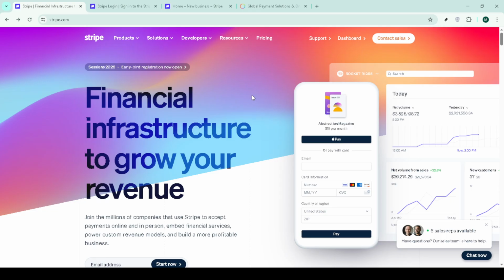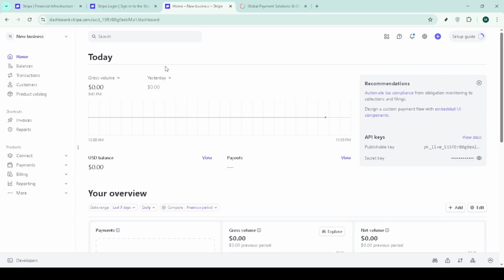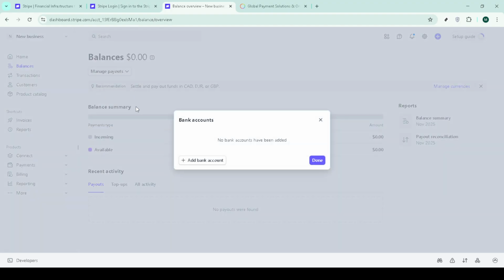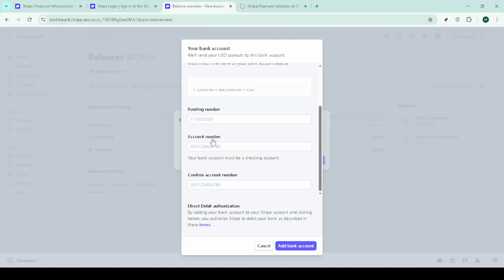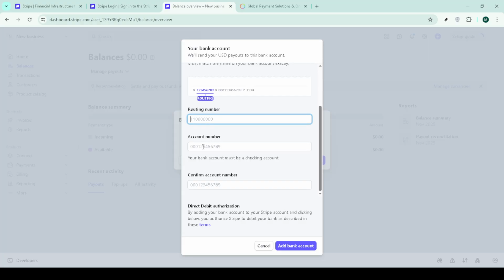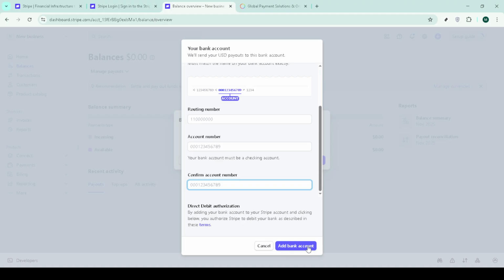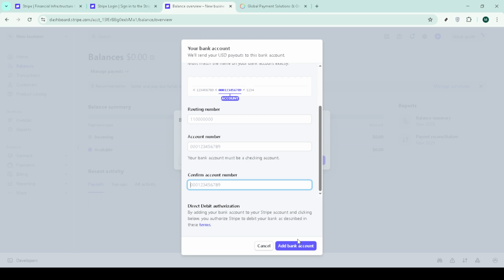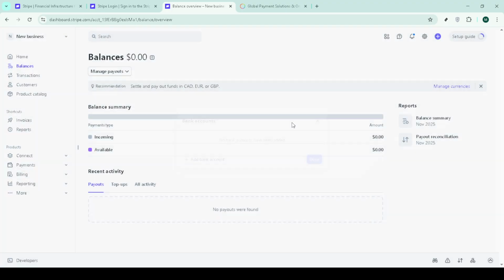How to Send from Stripe to Payoneer [Full Guide 2026]